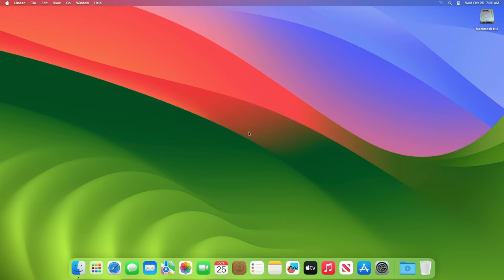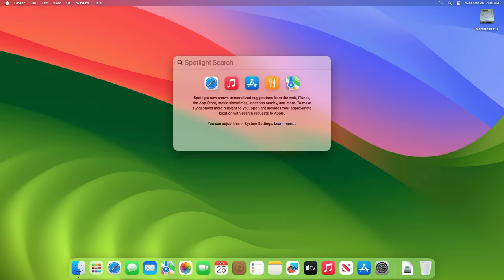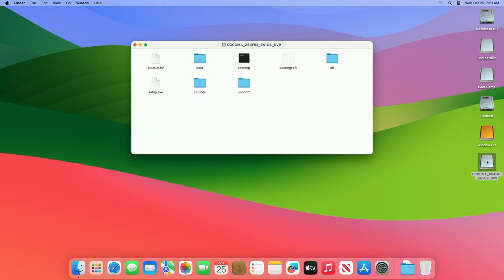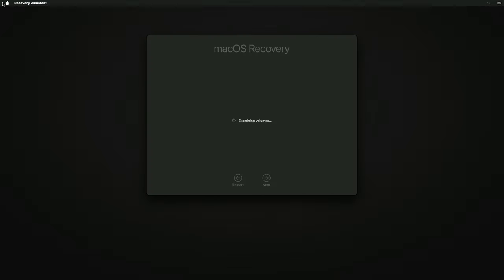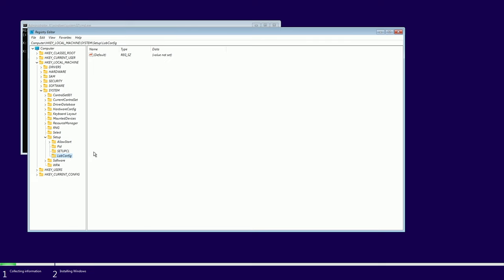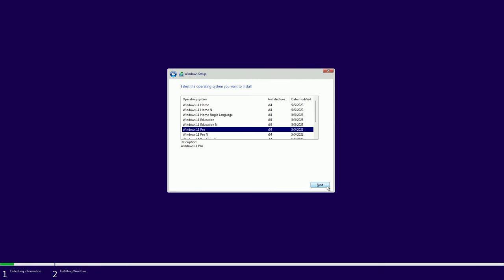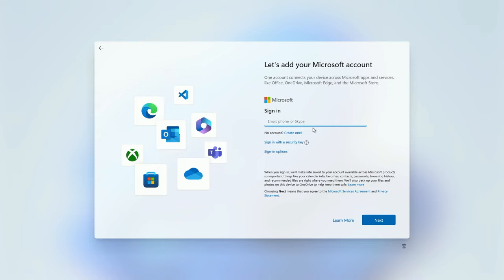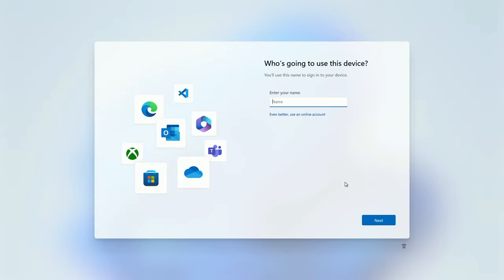How to Install Windows 11 on Mac Without Boot Camp | Step By Step Guide | No Virtualization Required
Installing Windows 11 on a Mac running macOS is super-easy without any use of Boot Camp Assistant. In this tutorial, we show you how to install Windows 11 on your Mac without the need for any emulation or any virtualization software such as Parallels, VMware, or Virtual Box. Also, you don't need to modify the ISO. Using this method, you'll be able to receive all the Windows 11 updates on your Mac!

Coming Soon